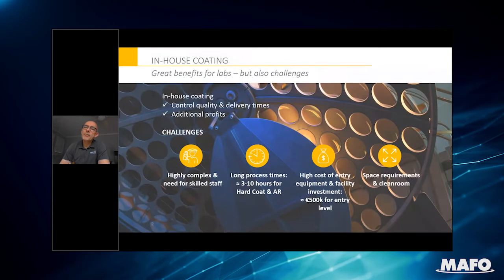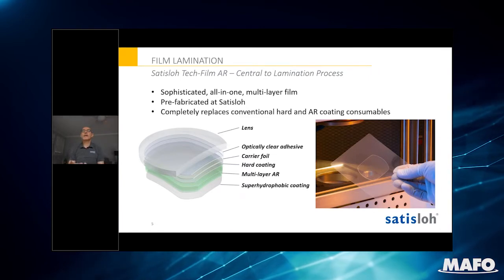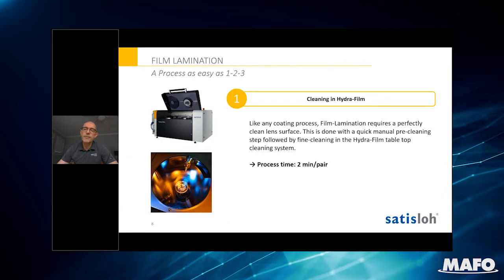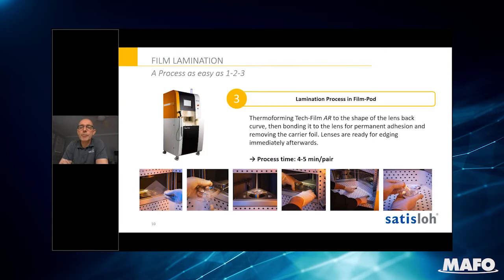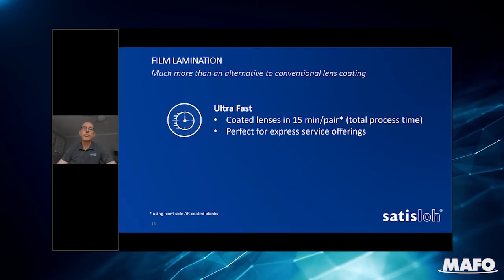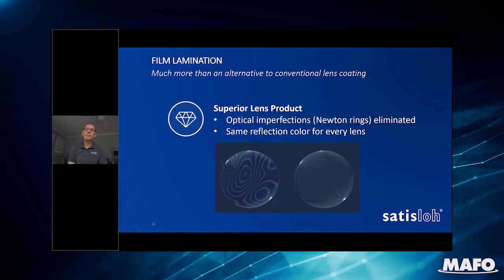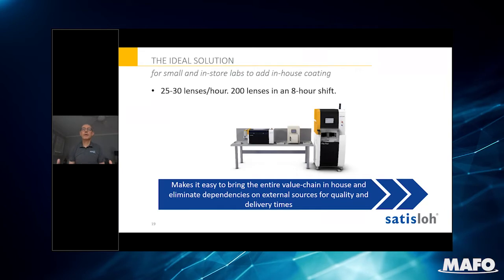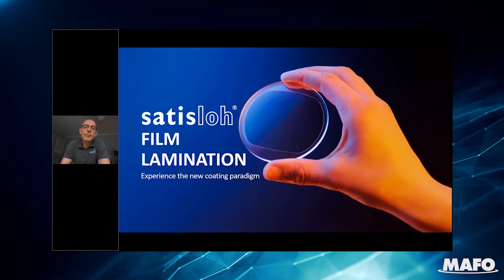MAFO Talks Andy Huthoefer coating paradigm film lamination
Presentation by Andy Huthoefer: Film lamination - a new coating paradigm. Followed by an Q&A with Peter Baumbach.